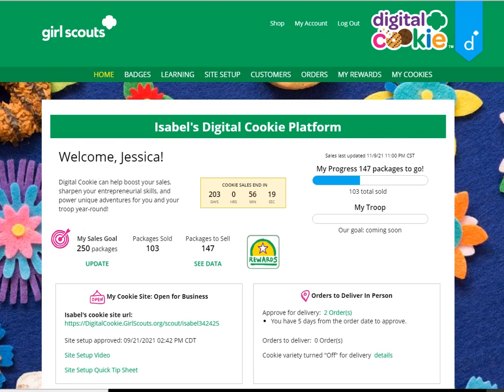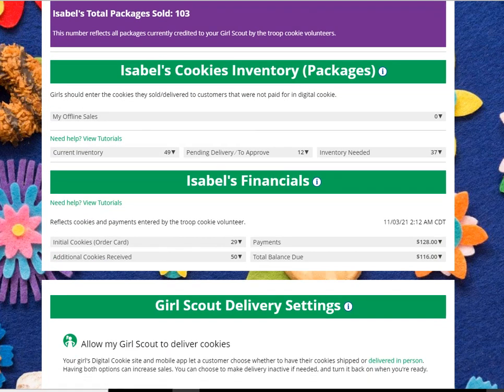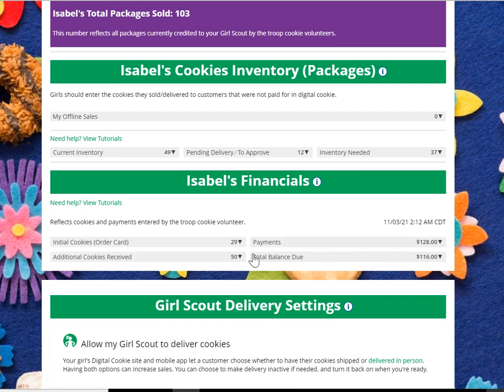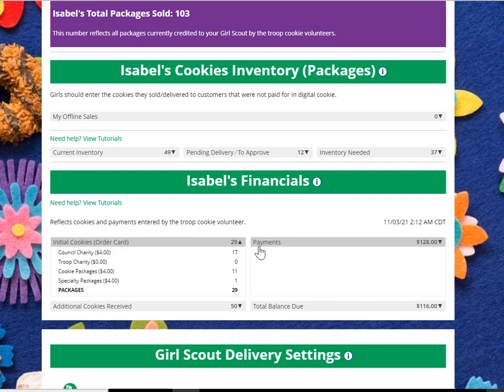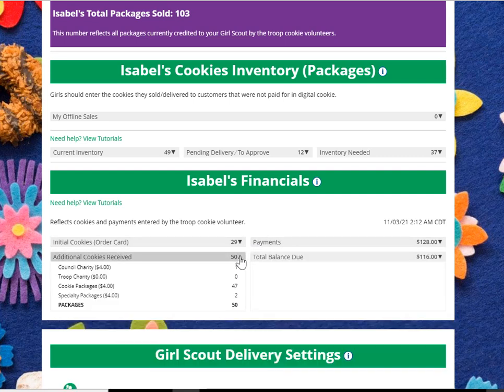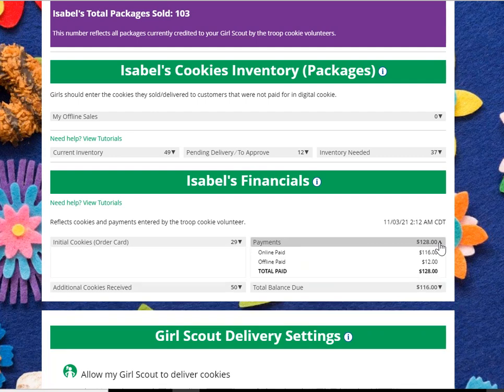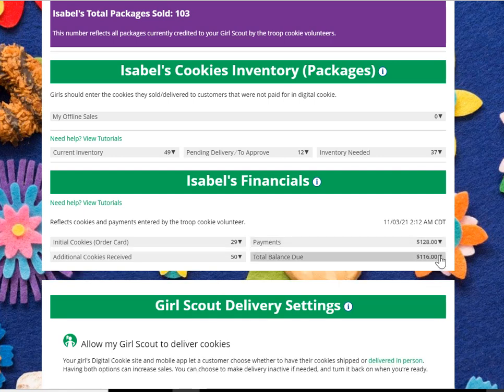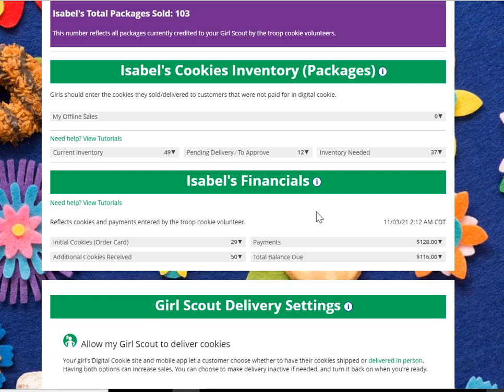My Cookies: Financials | 2023 Girl Scout Cookie Program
Learn more about the 2023 Girl Scout Cookie Program at Girl Scouts of West Central Florida